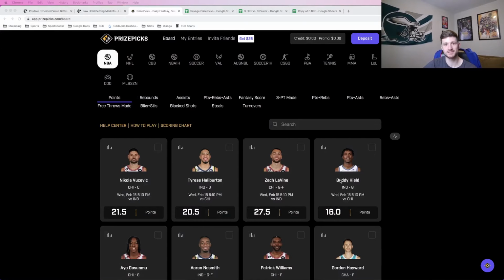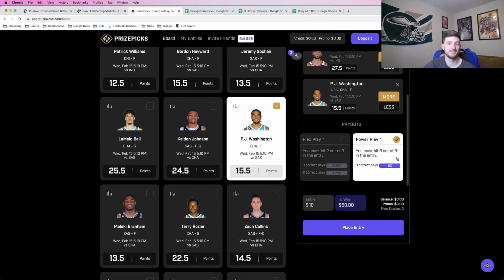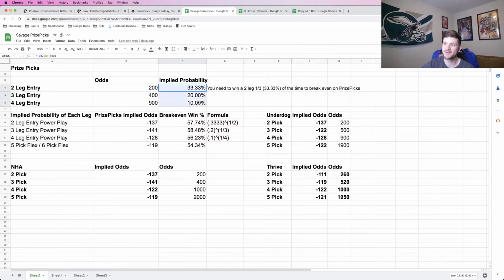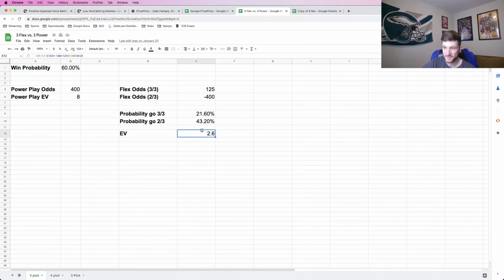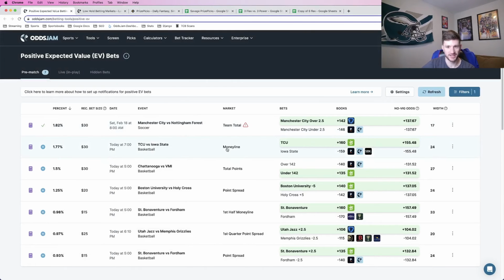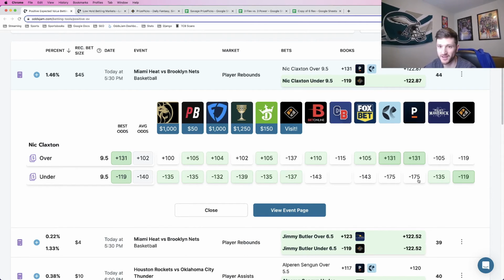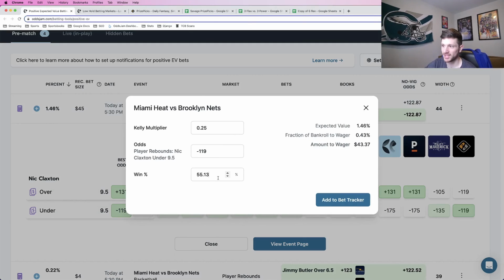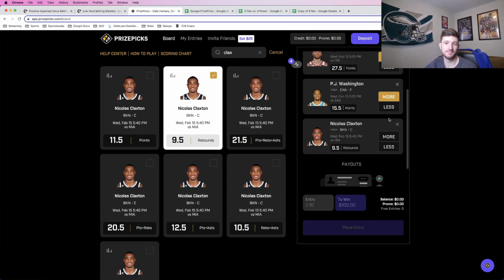What is the Optimal PrizePicks Strategy? | PrizePicks DFS Strategy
In this PrizePicks tutorial, Matt answers the question of "How Does PrizePicks Work?" PrizePicks is a Daily Fantasy Sports company that has some cool offerings, so Matt goes through how exactly you can use PrizePicks. He explains how to make money on PrizePicks consistently and goes through the best strategies.

In this video, Matt goes through expert DFS picks. In teaching how to use PrizePicks, he provides his own picks to detail his strategy. He discusses how to make money on PrizePicks in this daily fantasy sports tutorial. Both of Matt's sharp DFS picks were found on the OddsJam software. He thinks he has the best NBA finals player prop on PrizePicks.

As a sharp DFS player, he is always looking for value versus the sportsbooks. Matt finds props on the OddsJam Positive EV Tool. He discusses the differences between PrizePicks and sportsbooks, such as FanDuel.

Matt disucsses PrizePicks strategy and how to make money with sharp DFS picks. He explains the importance of comparing the lines on PrizePicks to those on the sportsbooks. This is how you find value on PrizePicks. He outlines his best PrizePicks strategy for making money long-term. He gives his best tips for becoming a profitable DFS player on PrizePicks.